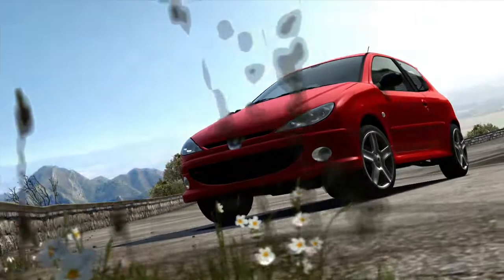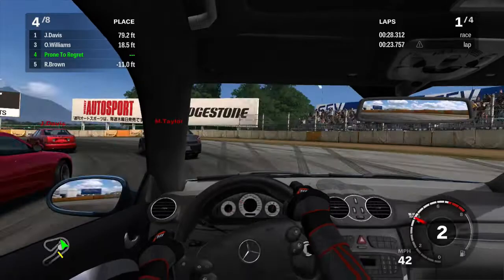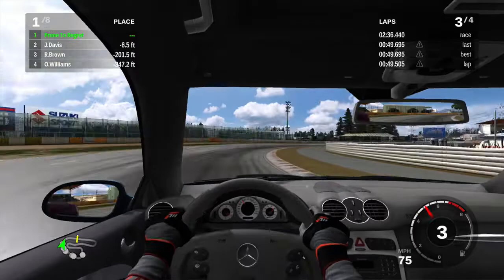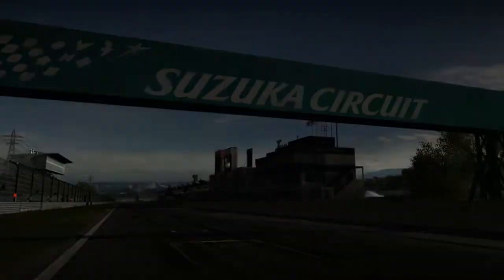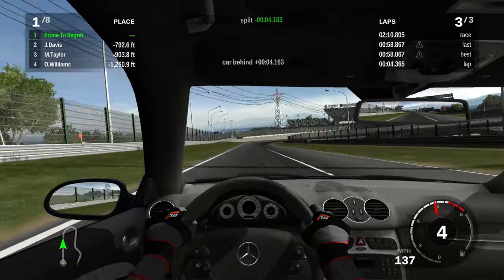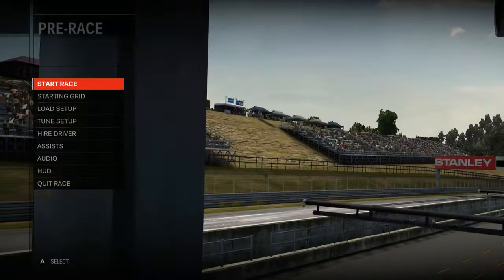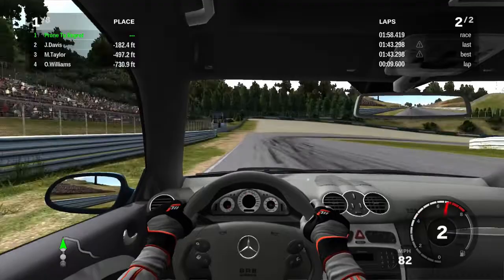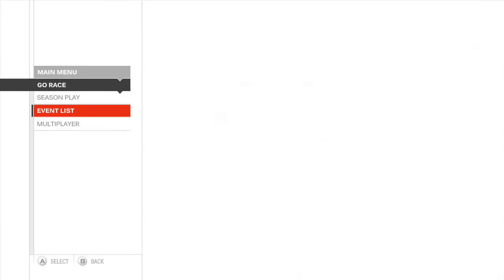Excessively Cheap Luxury - Forza Motorsport 3: Let's Play (Episode 15)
Amateur - RWD Elite Open